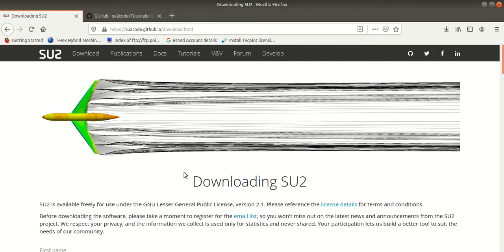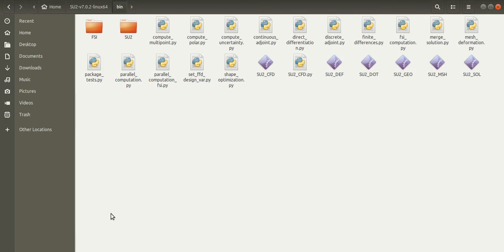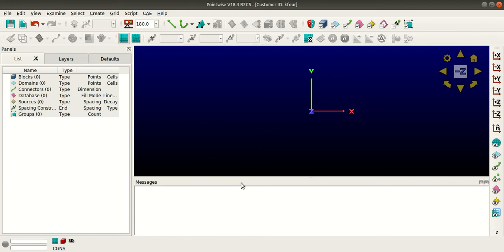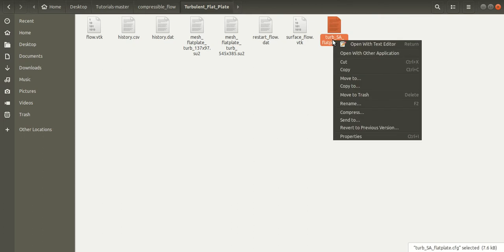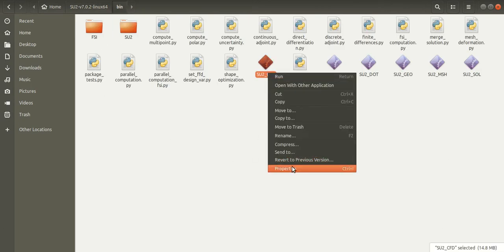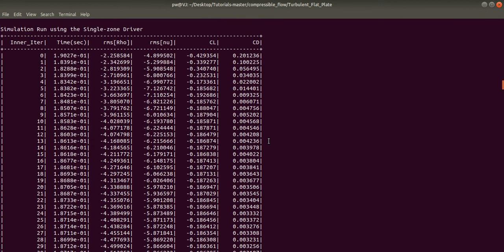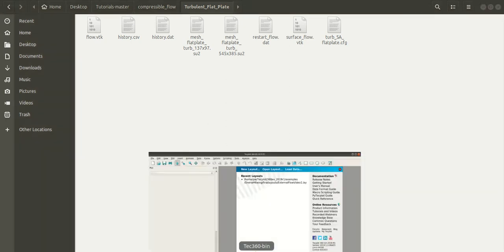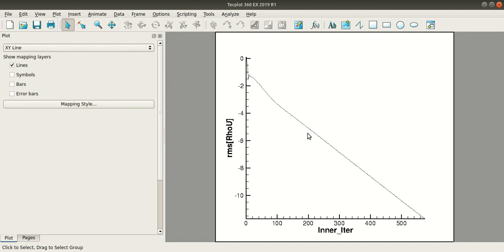Install and Test SU2